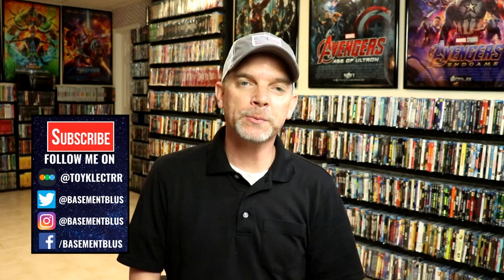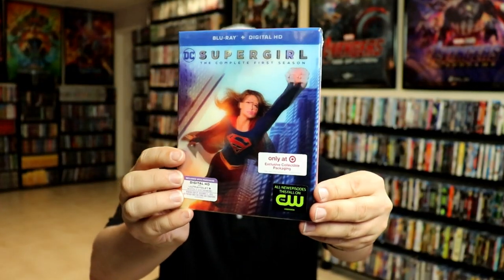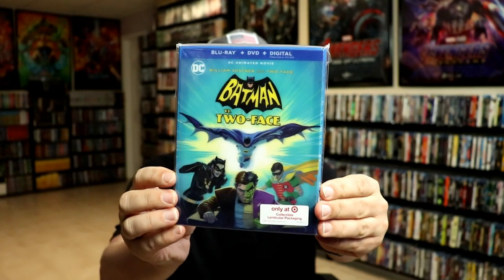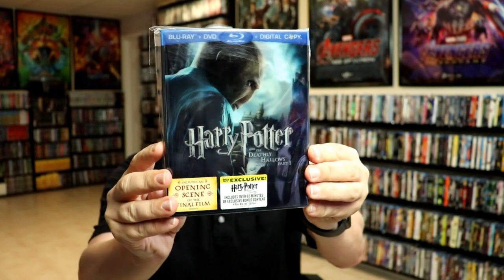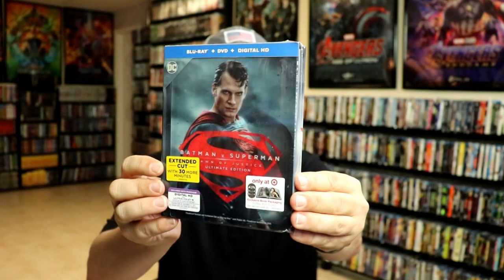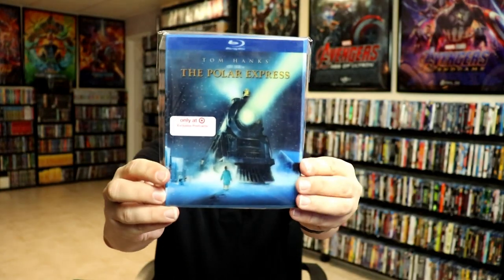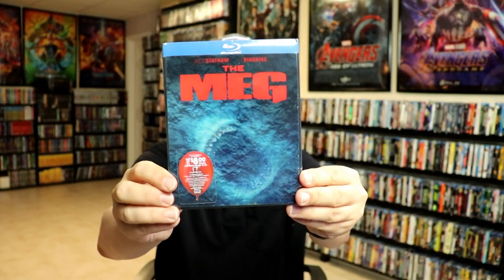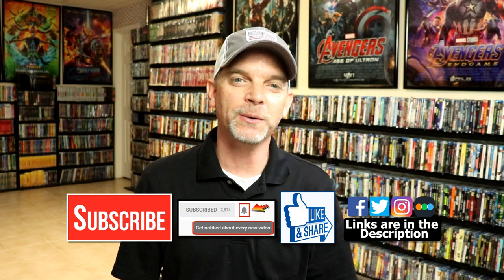Slipcover Saturday - Lenticular Slipcovers featuring TV Shows, Holidays, DC & Warner Bros.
During the month of July I am going to be featuring my lenticular slipcovers from my collection!   Check out these nice TV Show, Holiday, DC Universe, and Warner Bros. slips!

These are the bags I use to protect my Steelbooks and Slipcovers: